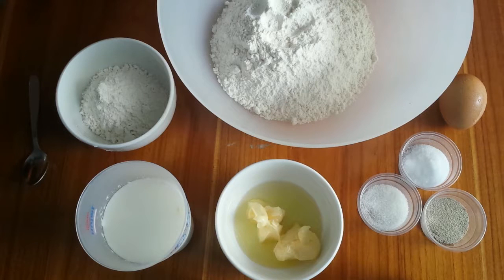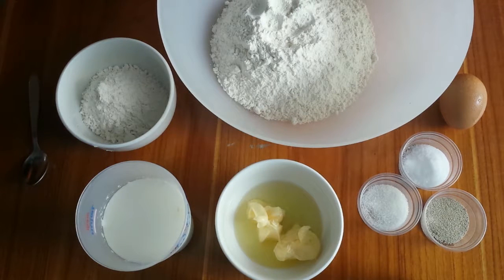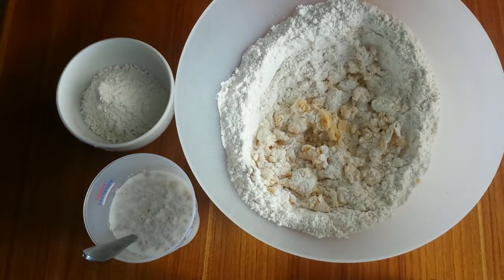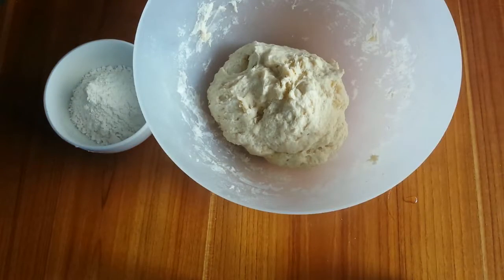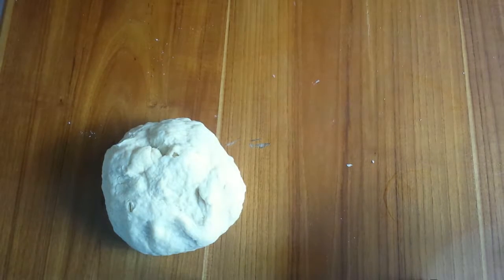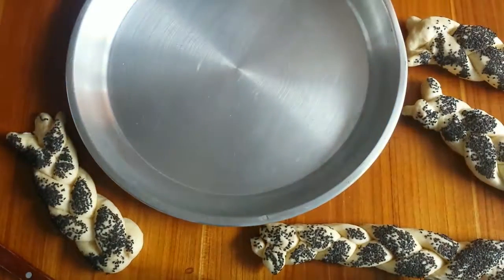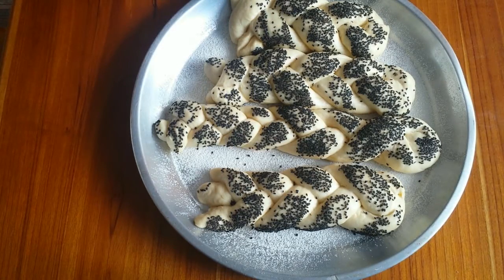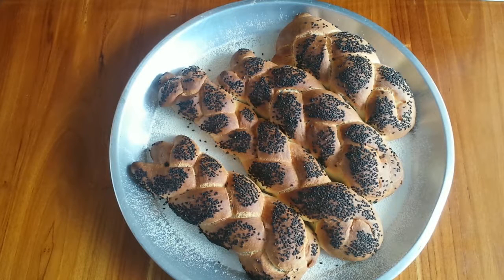Milk Bread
Here is another type of bread that could not miss our gastronomic collection: the Milk Bread.
Super soft inside but crunchy outside, enriched by blacks sesame seeds, ...
If you don't eat it in 1 day, I doubt it, you can freeze it; )